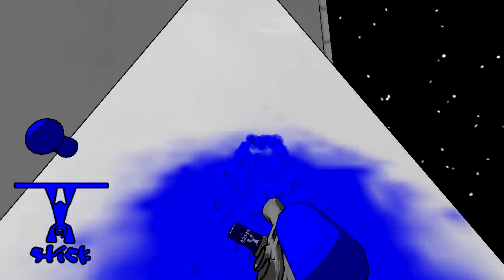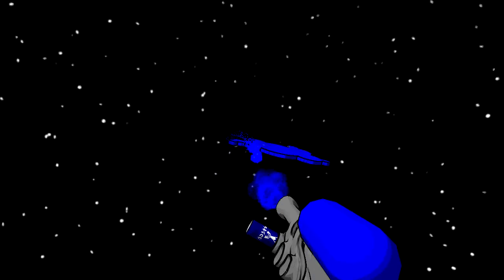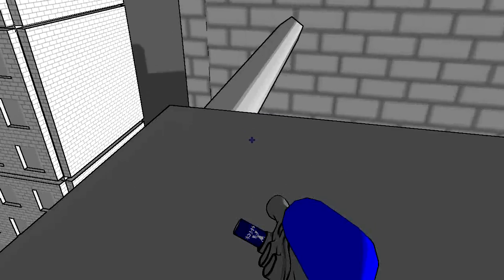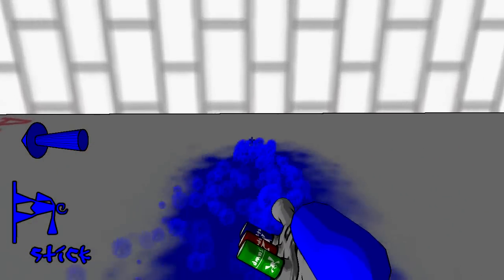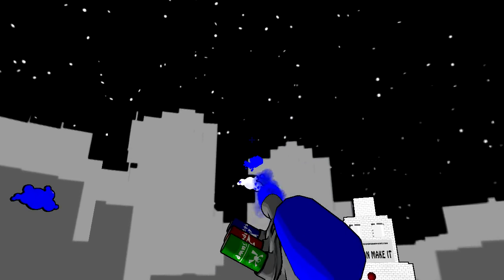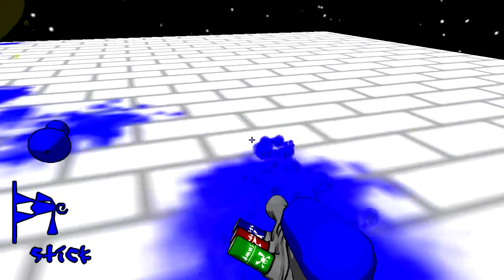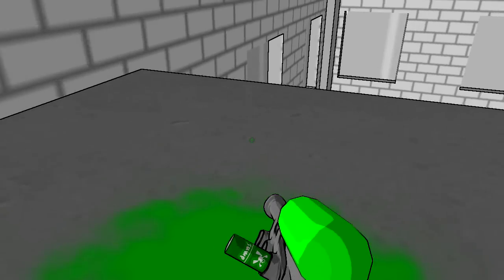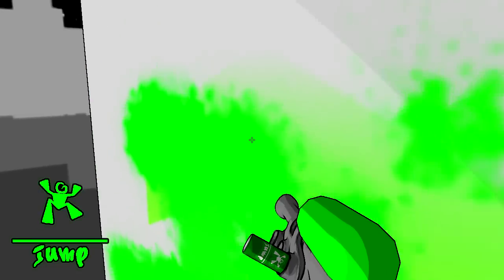Let's Play Tag - Part 2 - The Second Part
Clever title, I know. I don't feel like thinking of a real one right now.

I think tomorrow I'll just upload the final part of this and not a Mirror's Edge thing.  Then on Tuesday I'll start uploading a tutorial every day or two again.  Then When I finish all the time trials and speedruns I can start thinking of brand new things to do.
A lot of people have asked about the Portal 2 co-op thing, so it looks like we probably will be able to do that starting sometime next month.